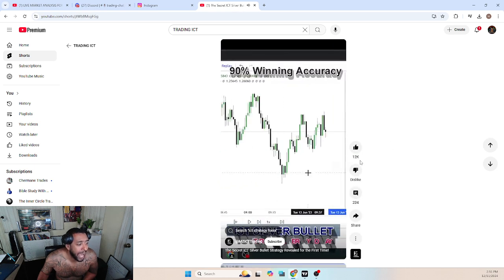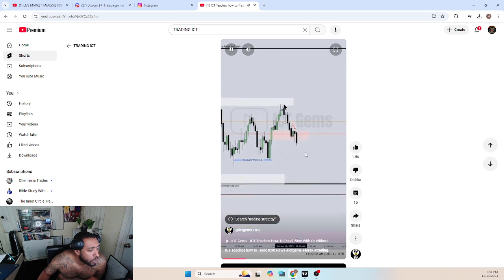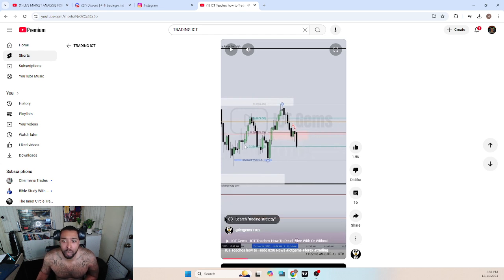THE START OF THE NEW BEGINNING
THE START OF THE NEW BEGINNING OF KASINOTRADEZ REVIEWS OF OTHER GRRAT TRADERS